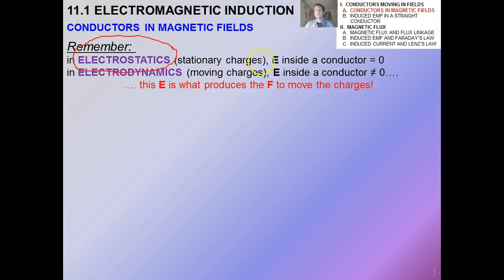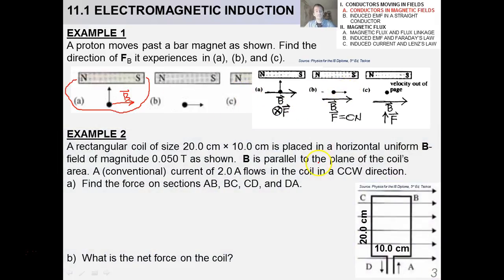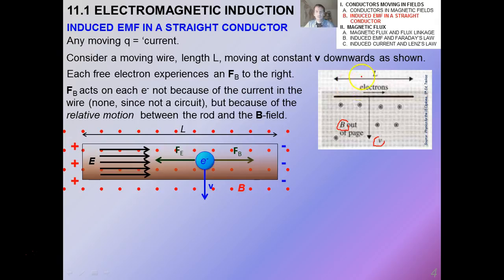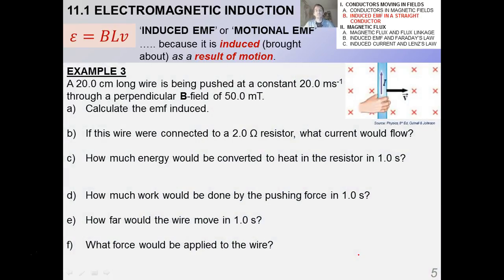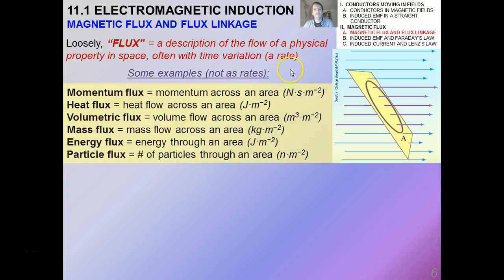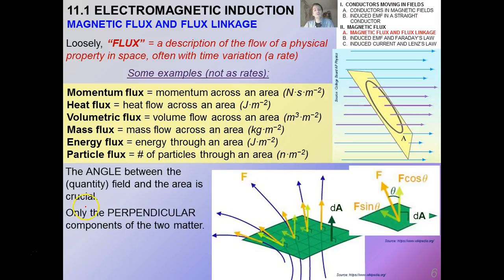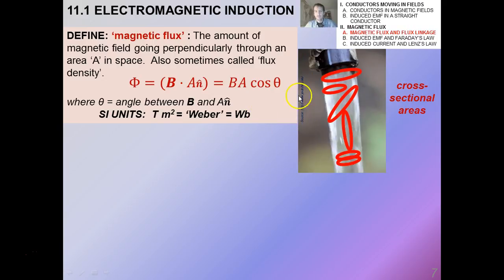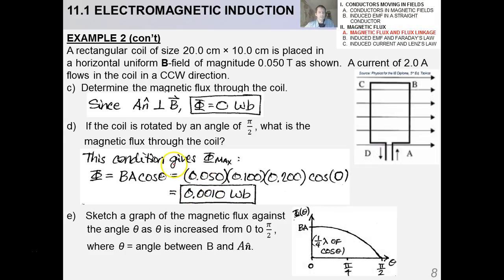11.1.1 Induced EMF, Flux (1-8)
IB Physics lecture on conductors in magnetic fields and the concepts of induced emf and magnetic flux.